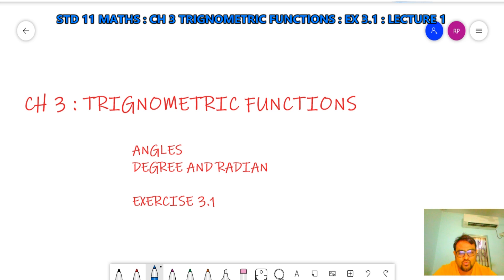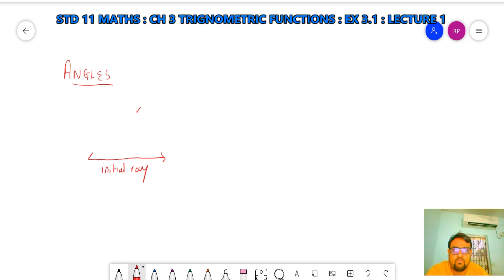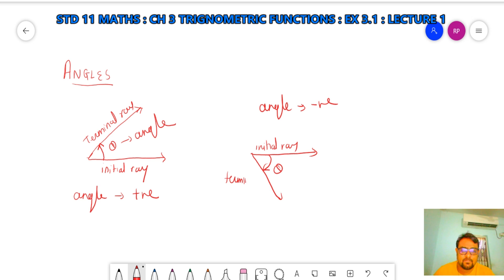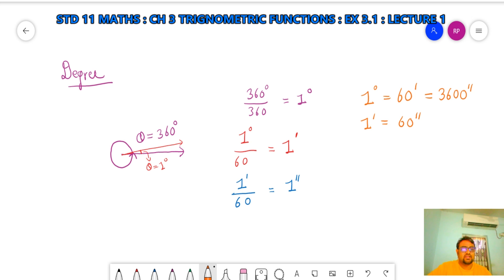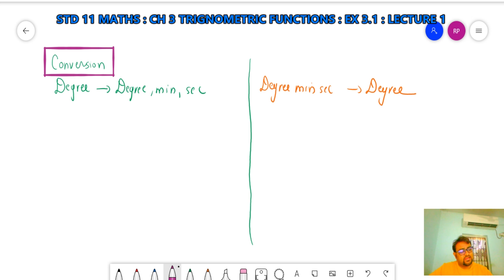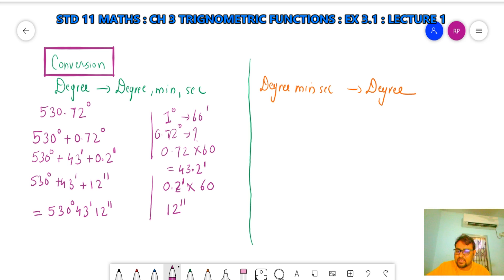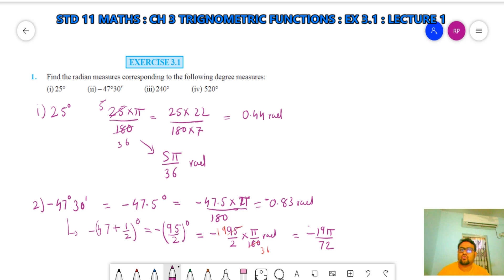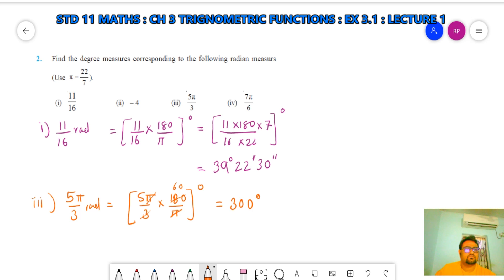STD 11 MATHS : CH 3 :TRIGNOMETRIC FUNCTIONS: EX 3.1 : LEC 1